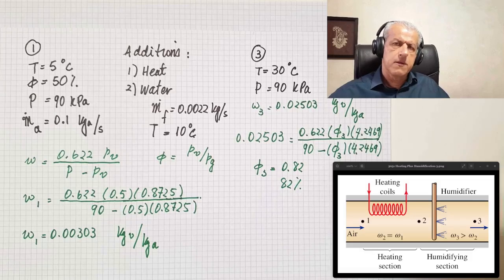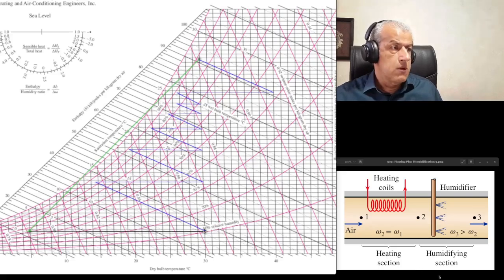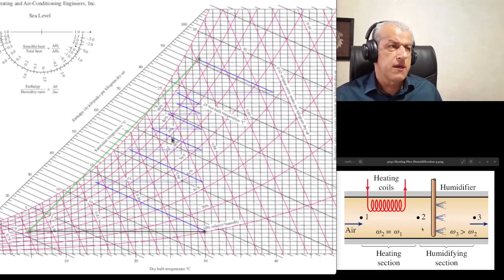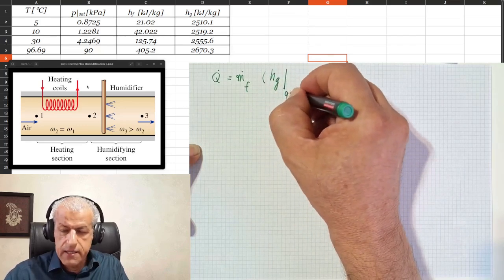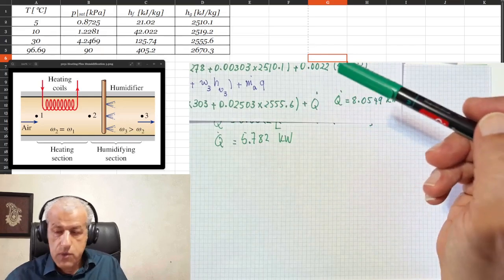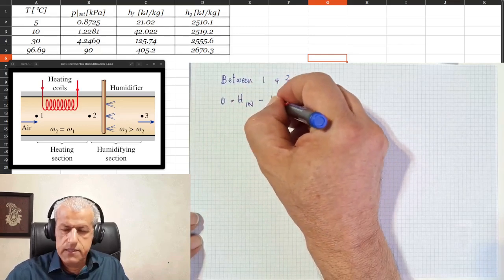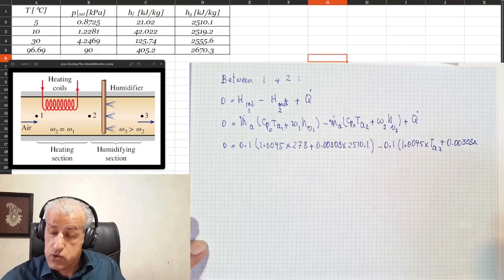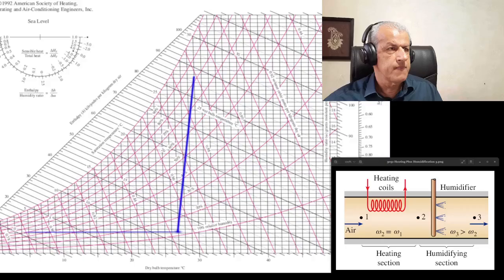Thermodynamics with Dr. Nader Montazerin (3032) - Heating Plus Humidification with steam Part 2